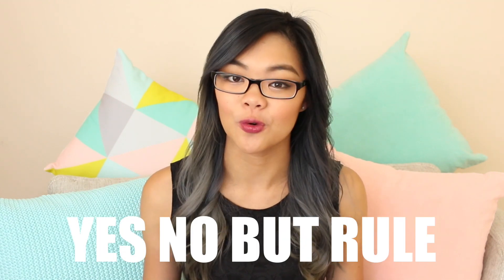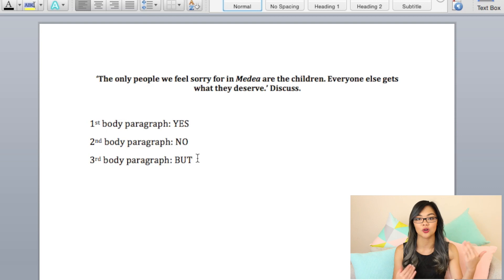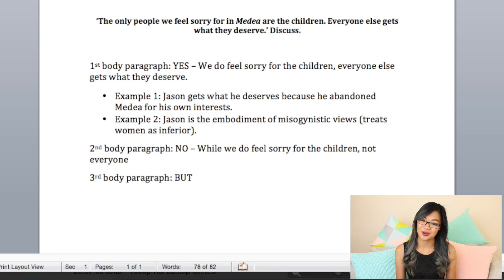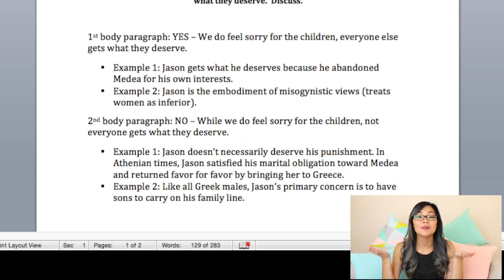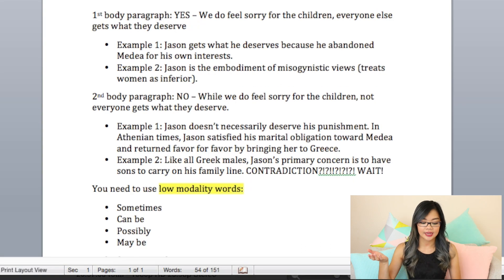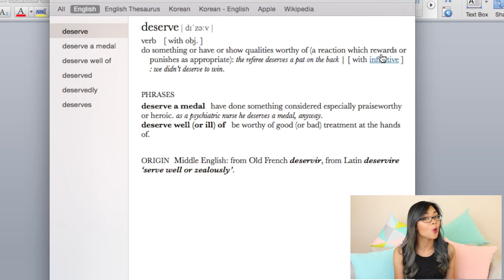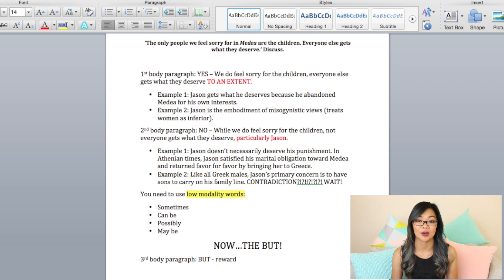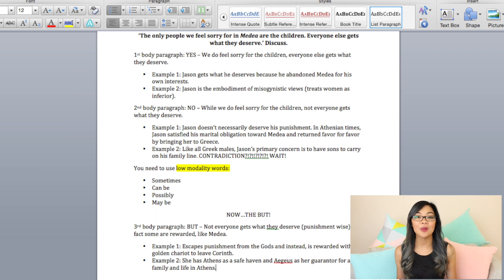Challenging the prompt | A+ essays | Think outside the box | Lisa Tran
⇩⇩⇩ Learn more about the YES NO BUT RULE (no, not BUTTS)! LET'S GET THIS VIDEO TO 50 LIKES!

Quick disclaimer: The YES NO BUT formula is exceptional to help broaden your mindset when tackling a prompt, but doesn't guarantee you an on-the-spot A+ (obviously ideas, expression, grammar etc. all help with that!). However, it is definitely a step forward in the right direction :)

Furthermore, the plan I created for Medea is NOT foolproof. What this means is that essays require heaps of other important components necessary to make them amazing. For example, I did not include any minor characters in response to this essay because for this video I wanted to simply focus on getting the message of the YES NO BUT formula across, however in reality, my essay would be more complex in ideas with referencing to minor characters and other different elements. But all these extra things will shared with you in another video at another time :) THUMBS UP to let me know you're keen to learn more about A+ essay writing!

To download the YES NO BUT Medea essay plan I created for this video:

[UPDATE] Some of the resources in this video may no longer be available. I'd recommend you have a look at the resources below for newer editions :)